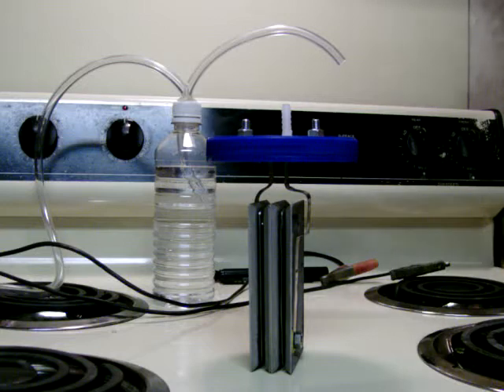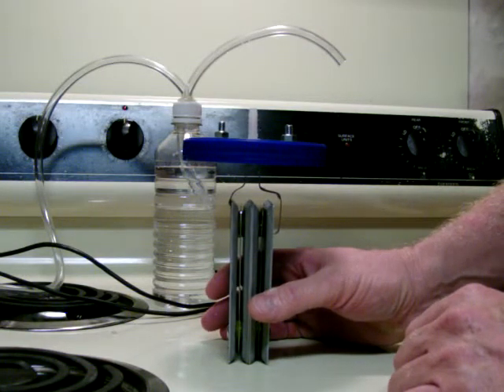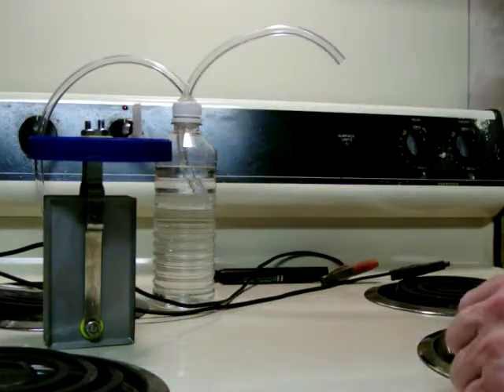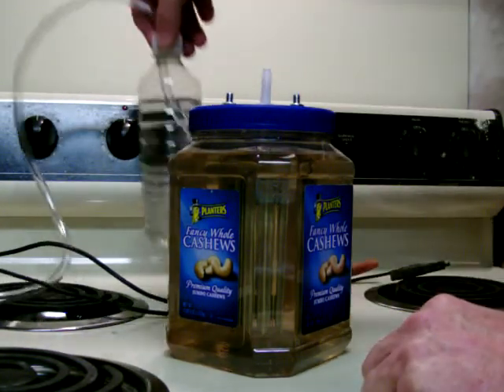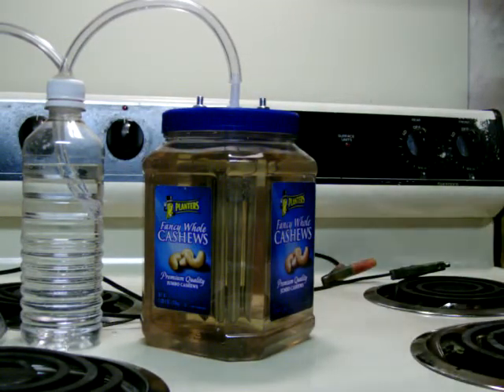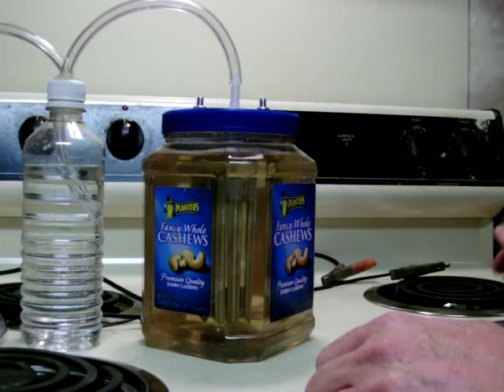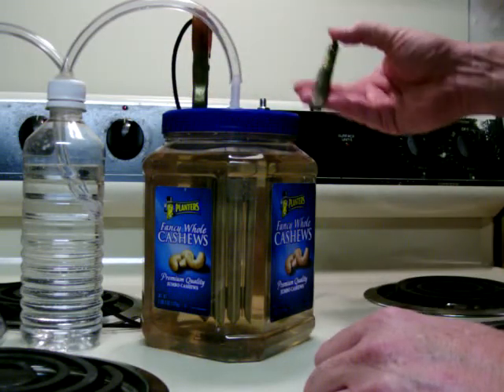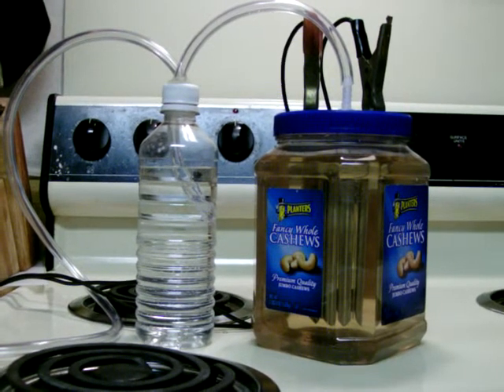hydrogen gen #3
I